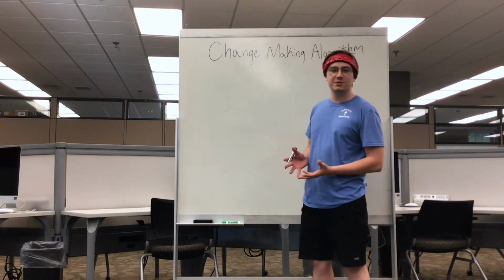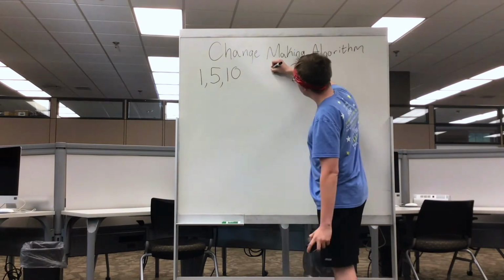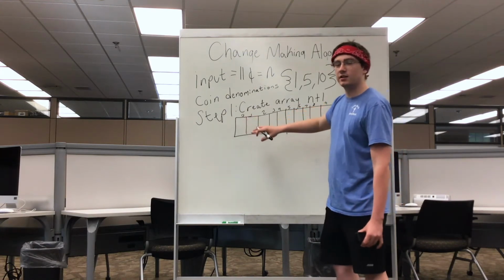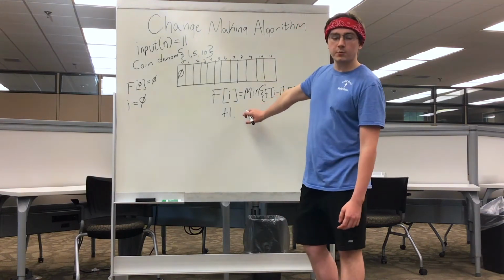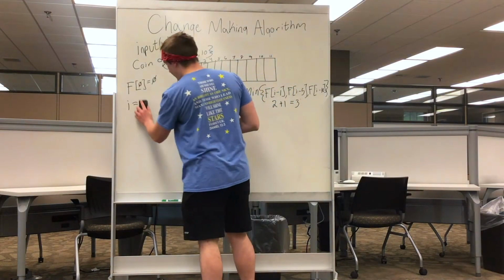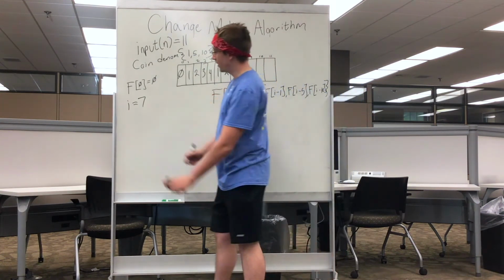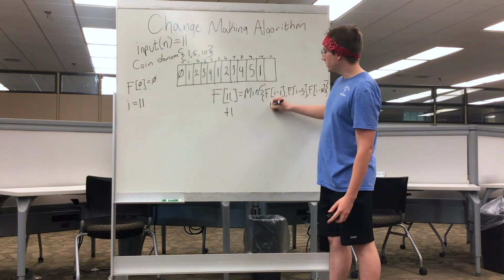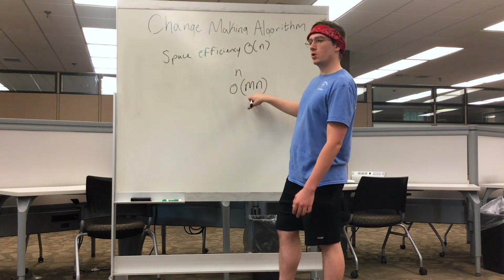Change Making DP Algorithm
Mark Ralph CSC 2400-001 Exam 3 Video